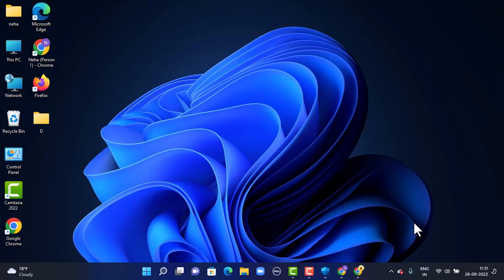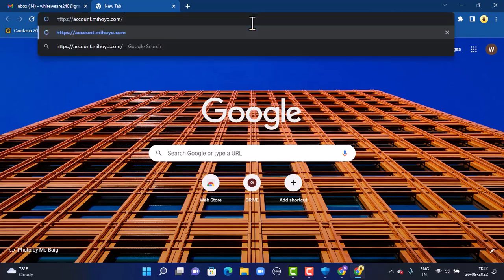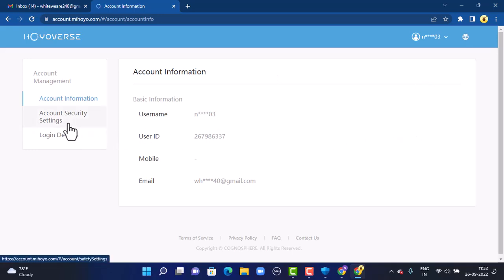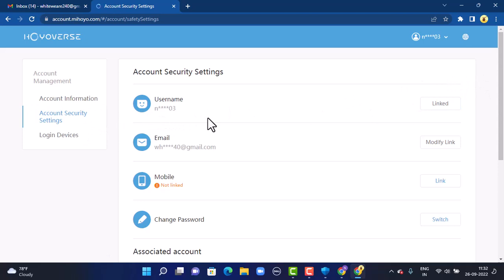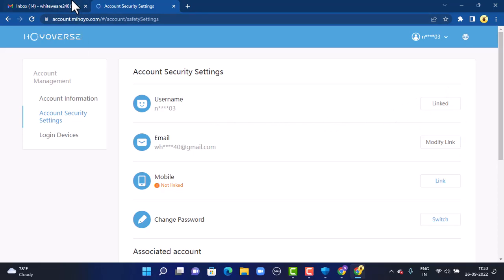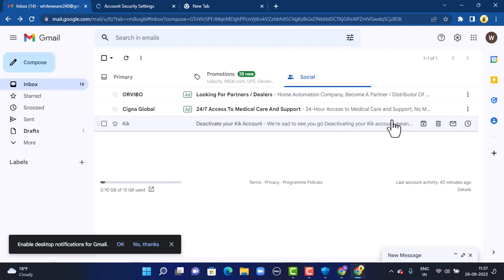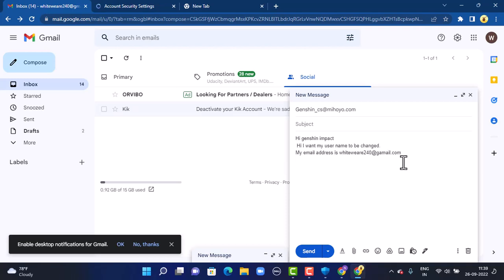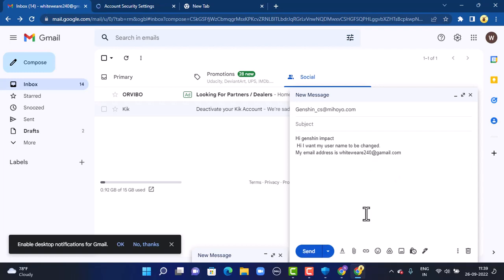How to Change Genshin Impact Username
This video guides you in an easy step-by-step process to change your Username on your Genshin Impact account.
Follow these simple steps:
1) Open up your web browser.
3) On the other page you'll be directed to the profile page.
4) Next tap on the Account security setting in the left-hand side corner.
5) Next page right on top you'll see your username so you'll not be allowed to change it from the application itself so you'll have to directly contact customer service.
7) After you send your request next you'll have to wait patiently for them to reply.
That's it.

Chapters / Timestamps
0:00 Intro